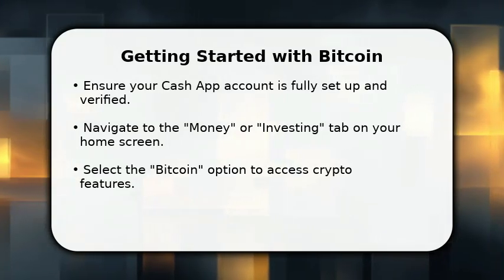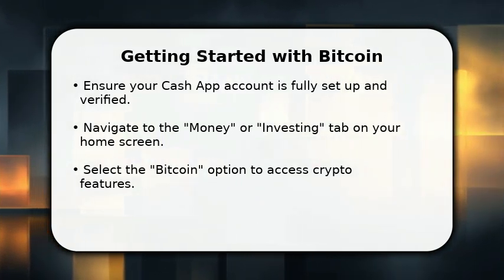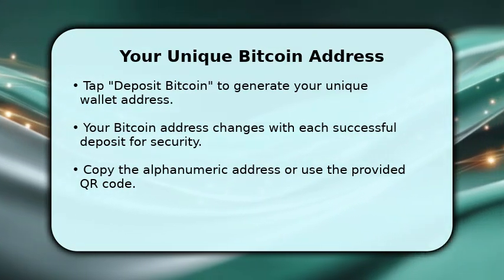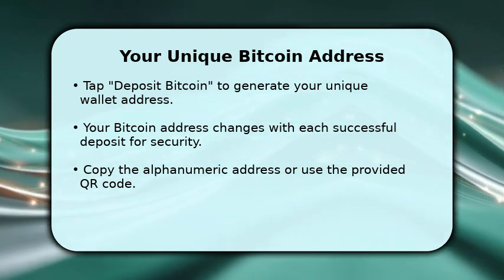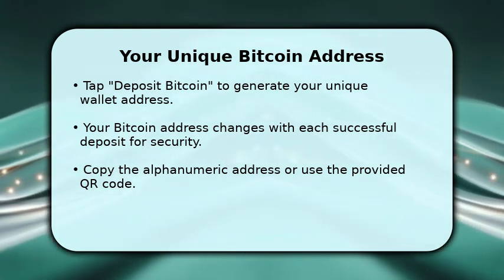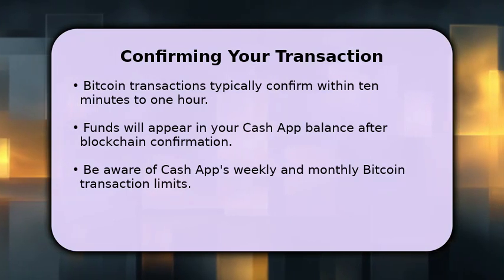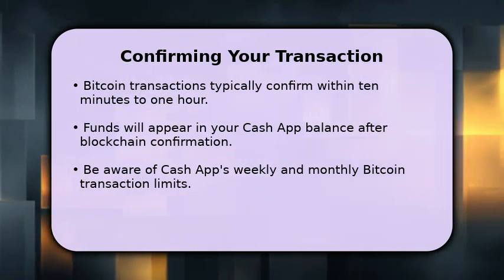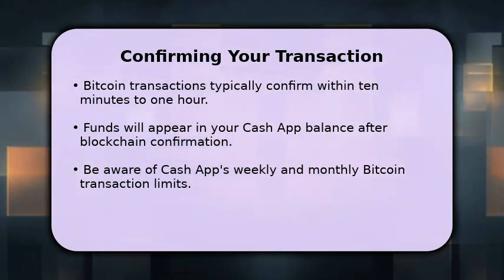How to Accept Bitcoin Request on Cash App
▸ :^) Learn how to receive and accept bitcoin payments through Cash App, a popular mobile payment service. Discover the steps to enable bitcoin transactions, manage your wallet, and understand the fees associated with receiving cryptocurrency. This tutorial is perfect for beginners who want to start using cash app for bitcoin transactions. By following these easy steps, you'll be able to send and receive bitcoin like a pro. Tags: cash app, bitcoin payment, mobile wallet, cryptocurrency, financial transactions .